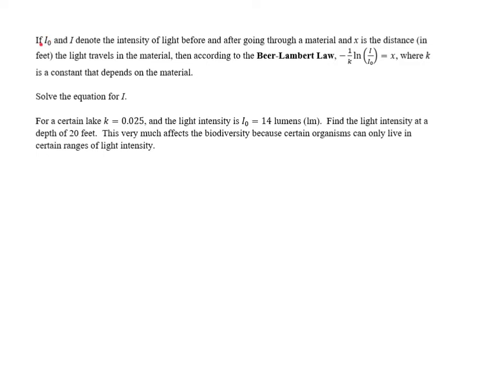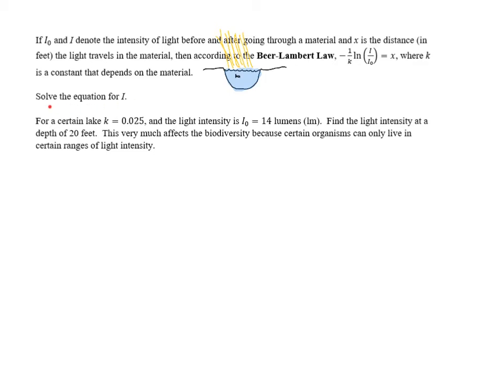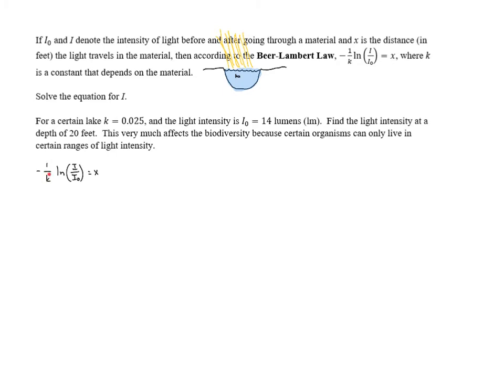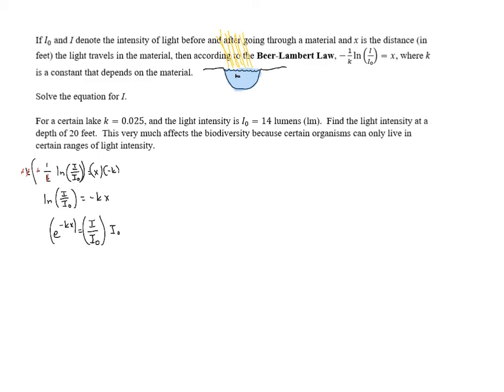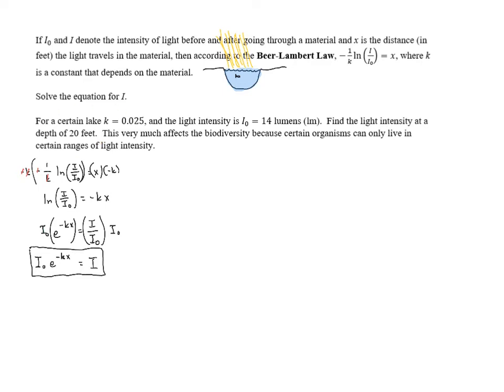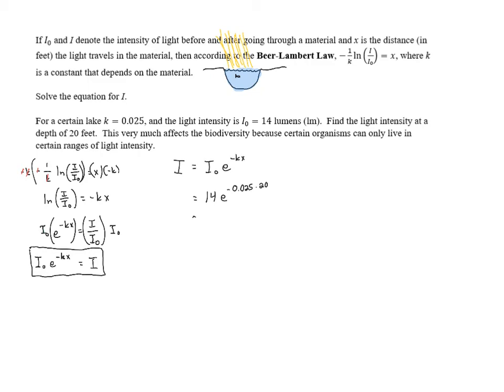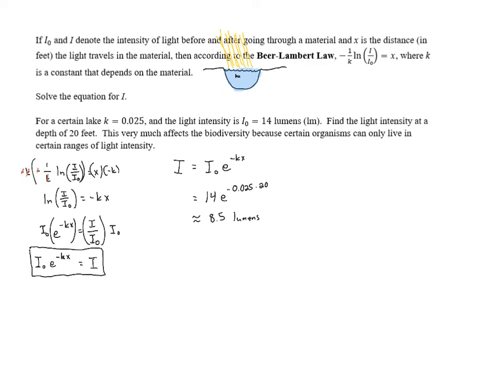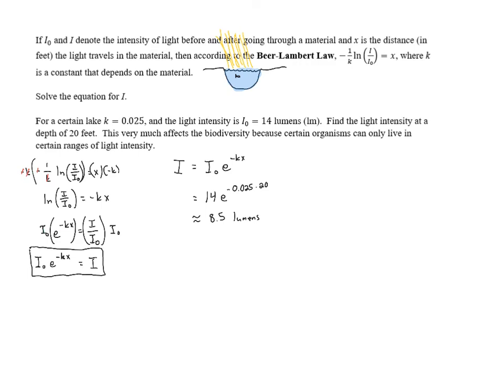M9090SN66 - Logarithmic Equations (Part 2)